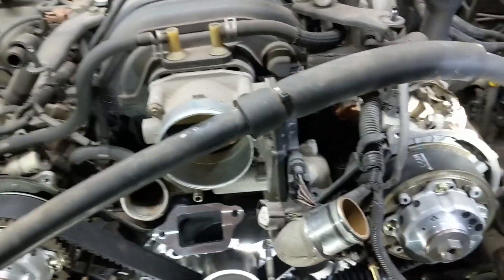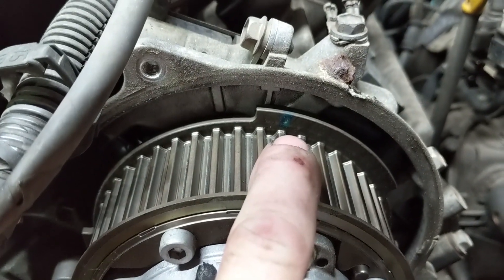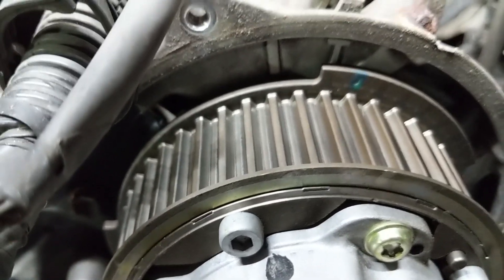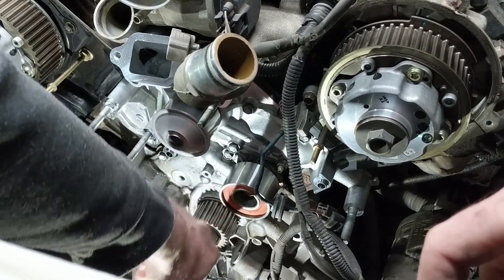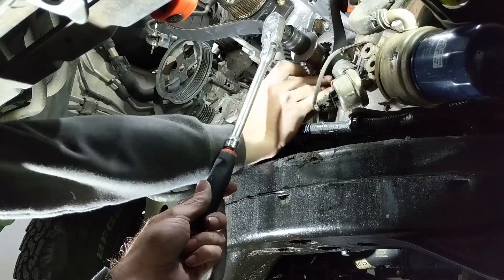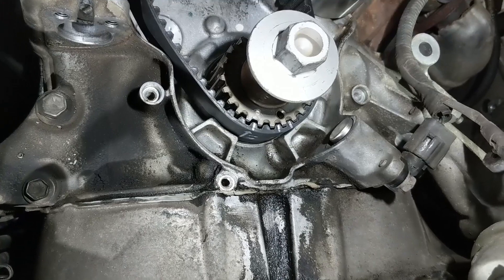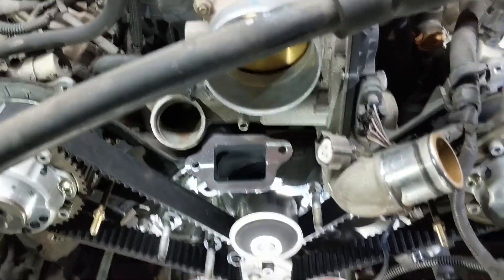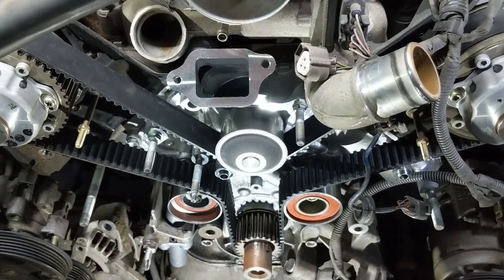Timing Belt Replacement How To - Toyota Lexus 4.7 2UZFE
Detailed how to setting up timing marks on the 4.7 Toyota timing belt.

This is the timing kit I used:

Other things you will need:

Permatex RTV